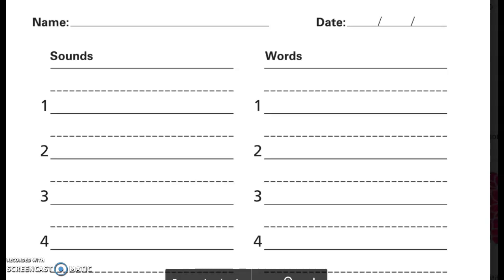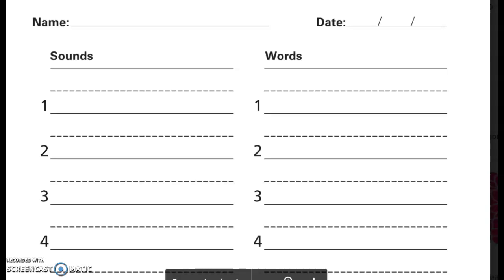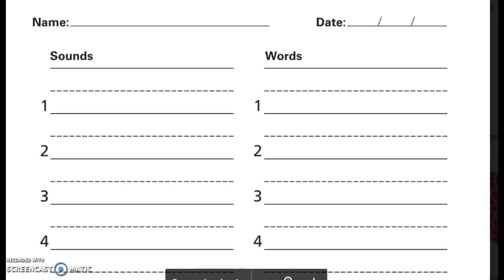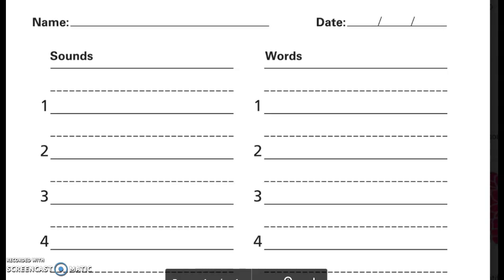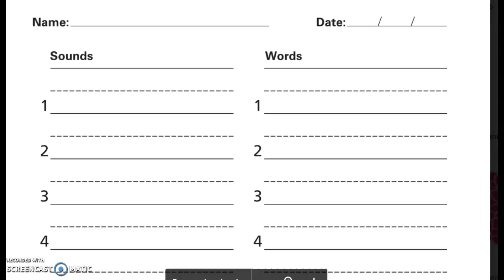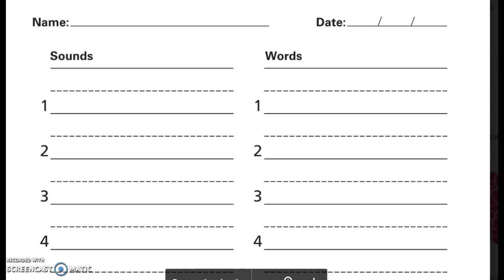Lesson 6e: short e (Part 2)